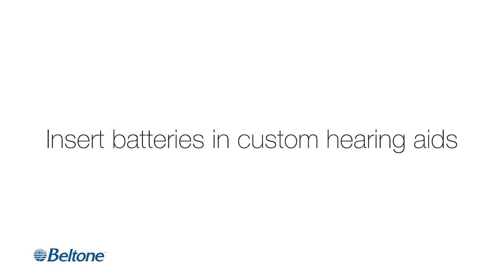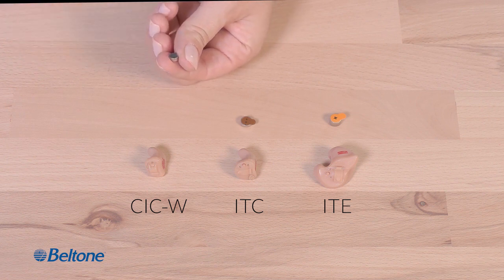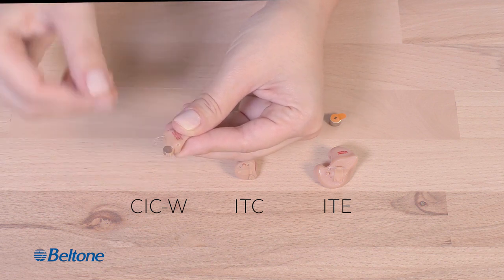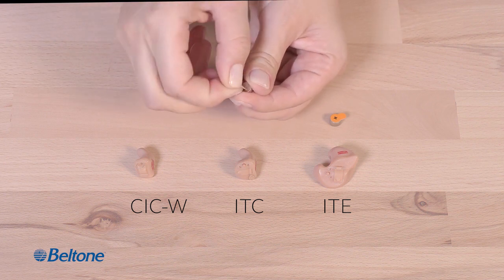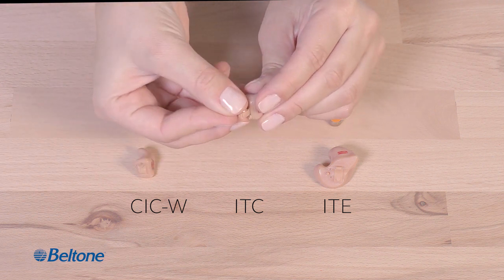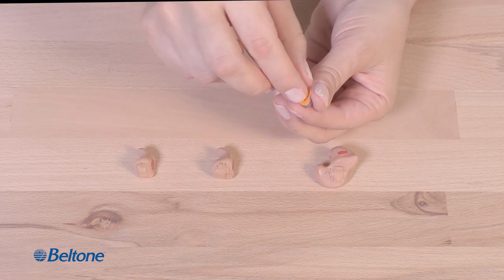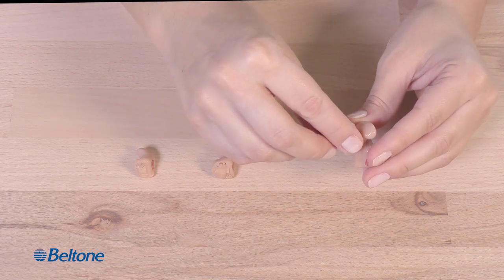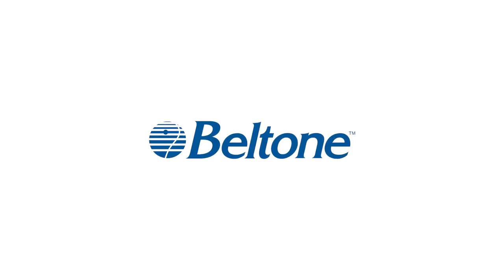How to Insert Batteries in Custom Hearing Aids (Audio Description Version) | Beltone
Quick and easy tutorial on how to insert batteries in custom hearing aids.